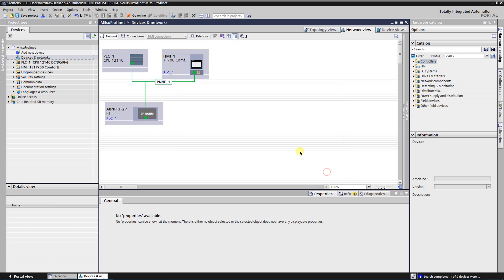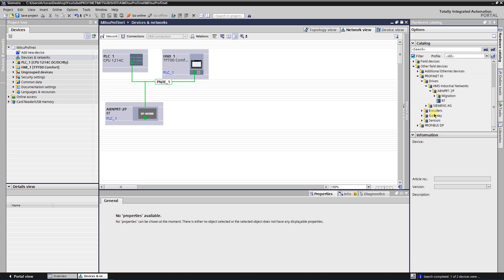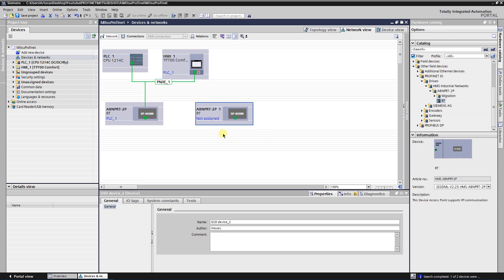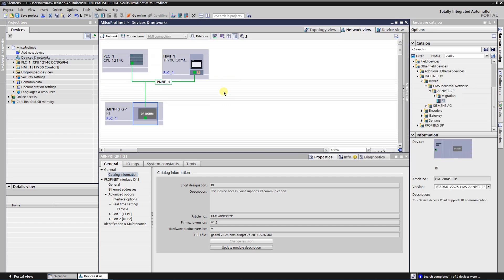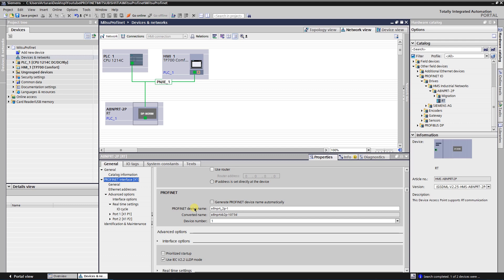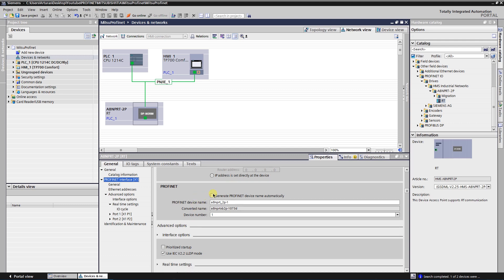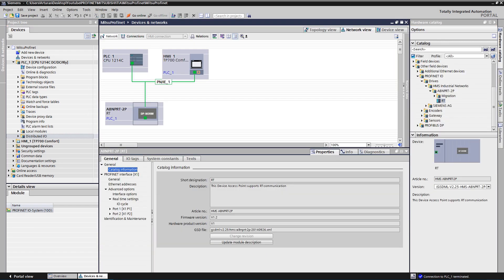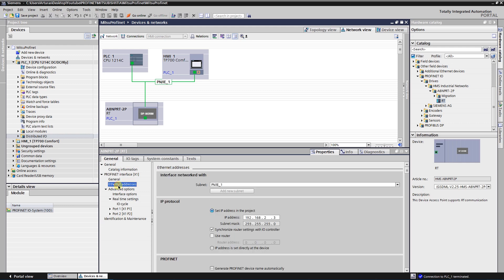TIA PORTAL PROFINET: S7-1200 + FR-A8NPRT, Control of the Mitsubishi VFD. Part #2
This video is a part #2 of the small demo on how to control Mitsubishi VFD by SIEMENS S7-1200 series PLC (applies to S7-1500 series PLC as well) by the means of the PROFINET. TIA Portal hardware configuration.

Used hardware:
 -6S7-1214C  SIEMENS PLC (6ES7 214-1HG40-0XB0)
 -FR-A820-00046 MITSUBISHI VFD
 -FR-A8NPRT-2P PROFINET card

Used software:
 -SIEMENS TIA Portal v15.1